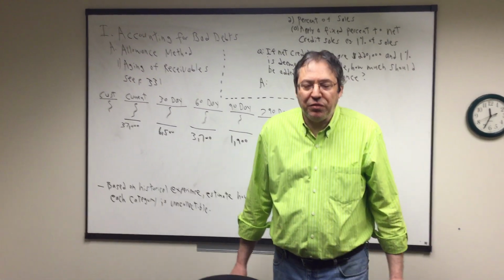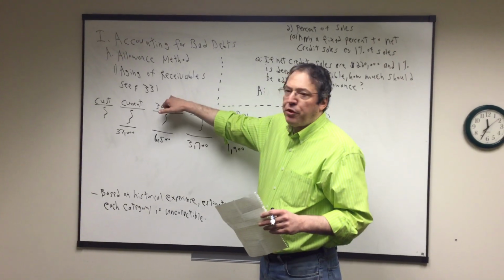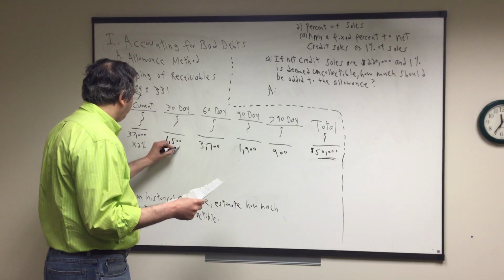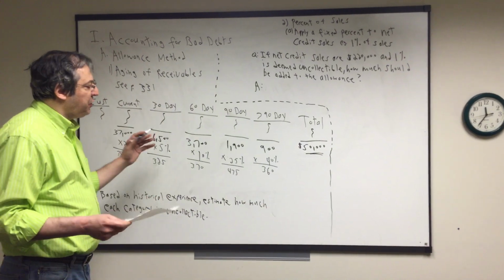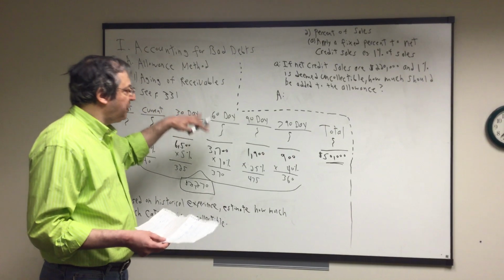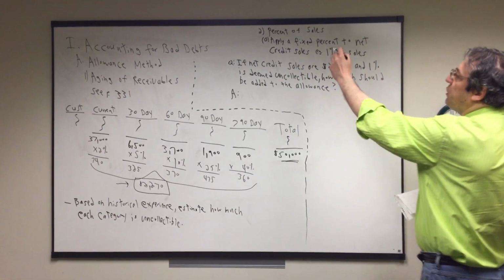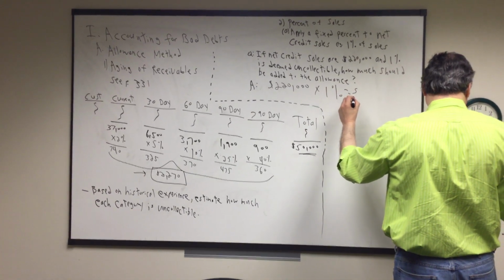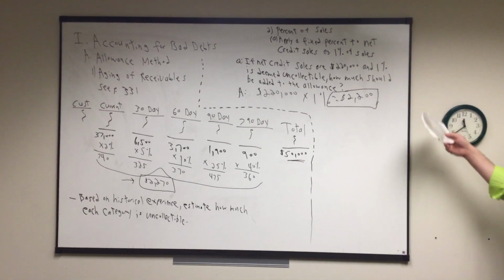Allowance Method for A/R Bad Debts